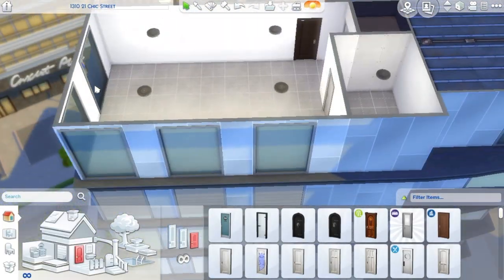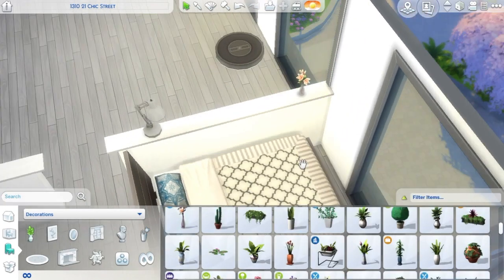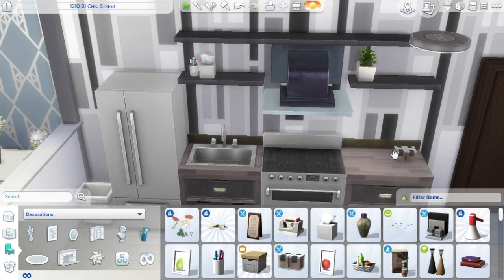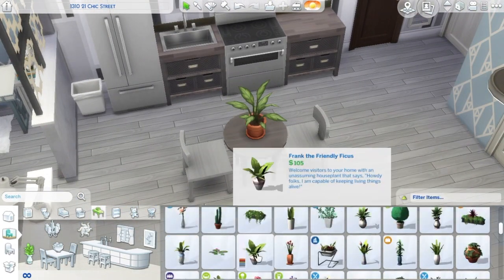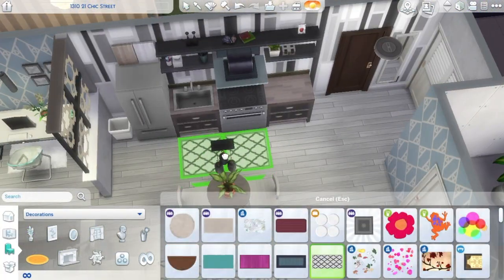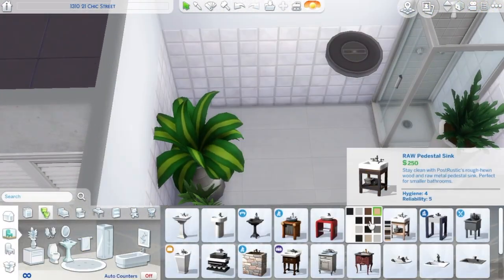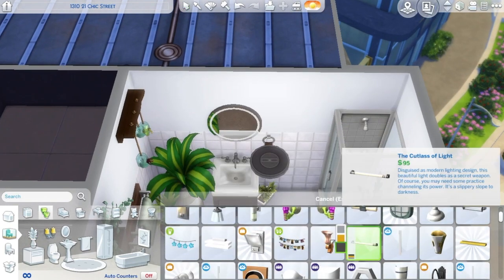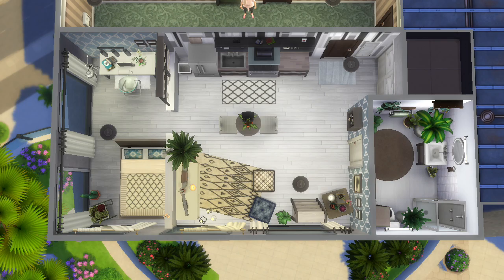Sims 4 Speed Build | Tumblr Inspired Apartment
Hi cuties and welcome back to another speed build! Today we're building a tumblr inspired chic bohemian apartment, that I am in love with!! Hope you love it too 💚 OPEN FOR MORE xx

You can find this apartment in the Sims 4 Gallery under my username SimmerKittenYT or under the hashtag simmerkitten.